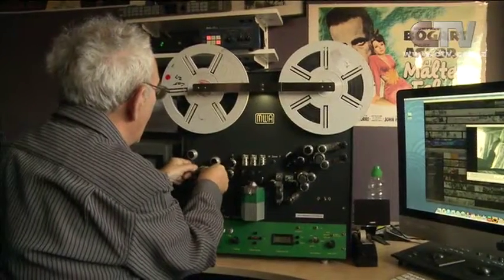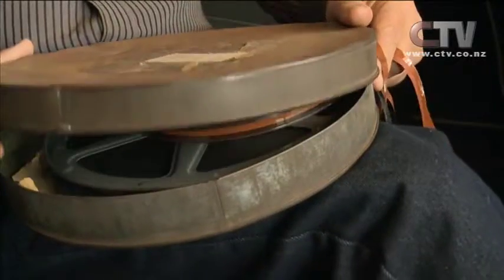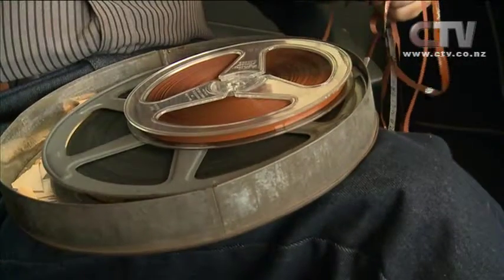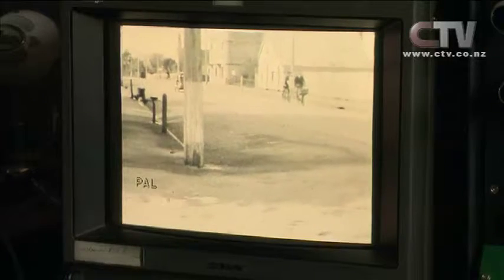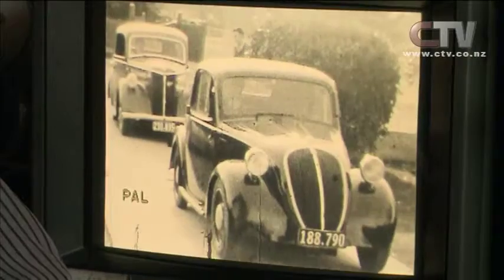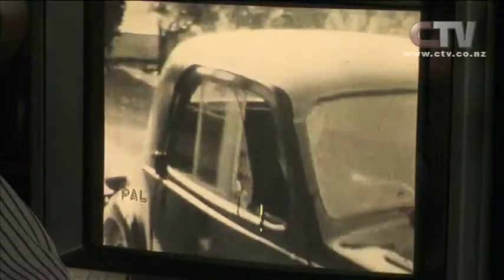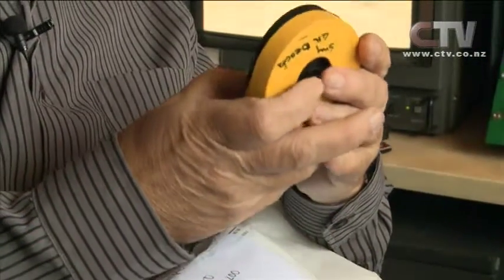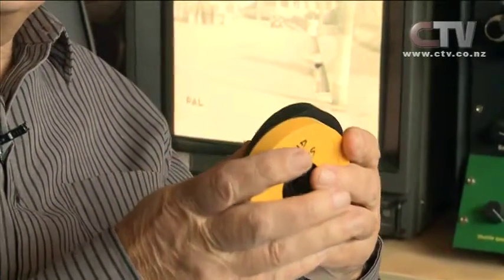CTV News - Film Restorer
Canterbury's local news, sport and weather.